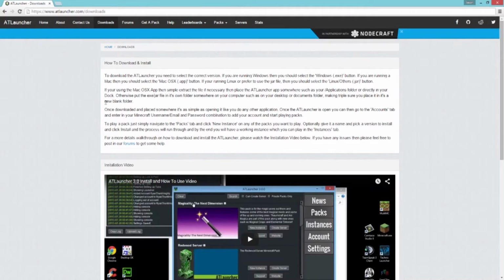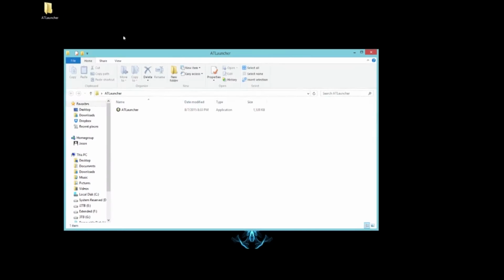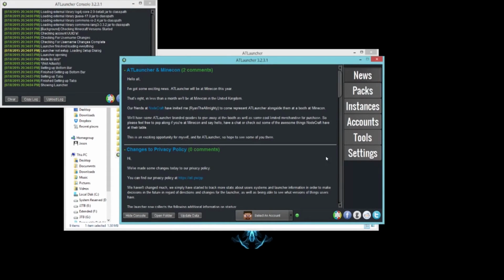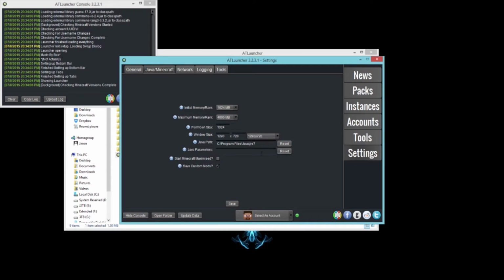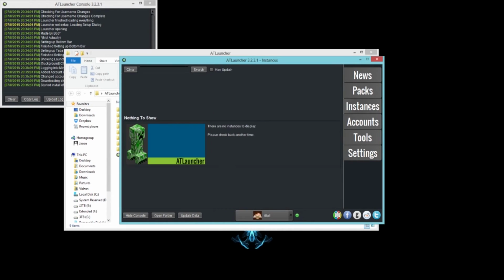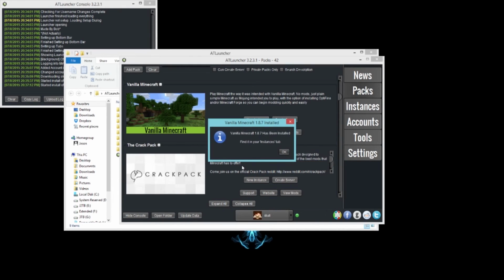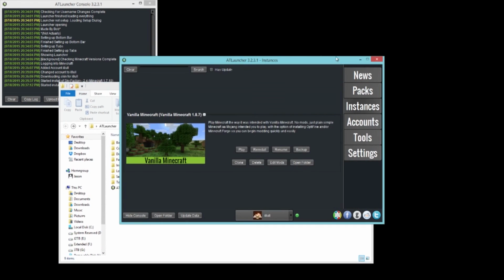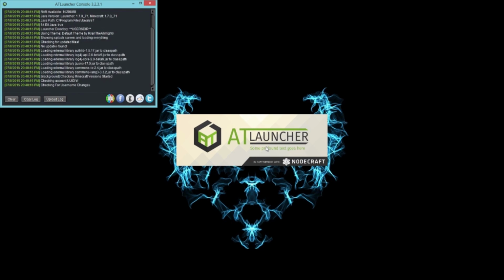Minecraft ATLauncher Setup Tutorial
Default Java 7 Path
C:\Program Files\Java\jre7